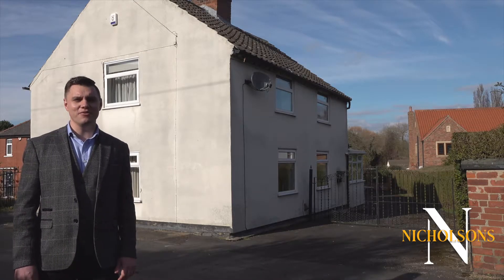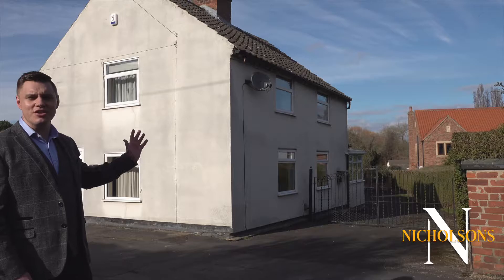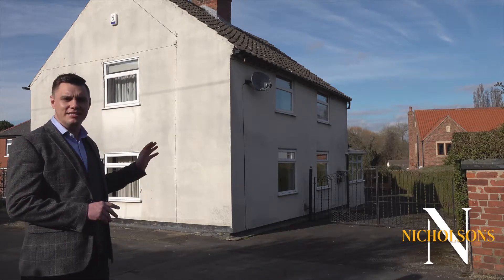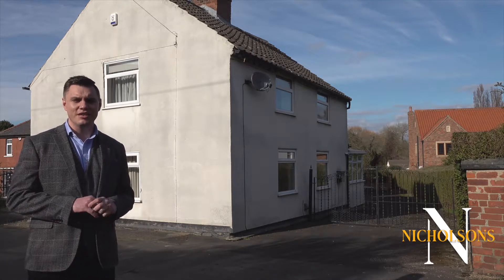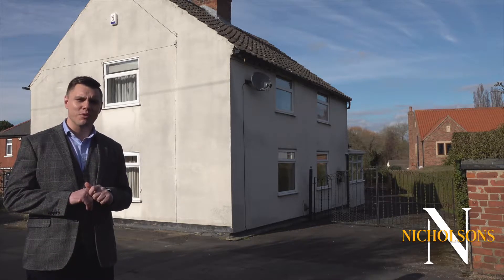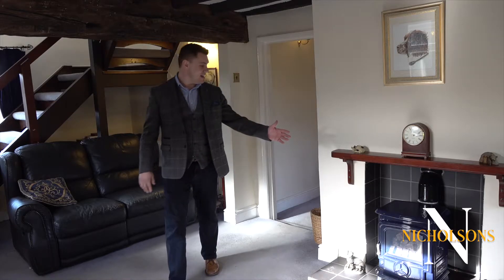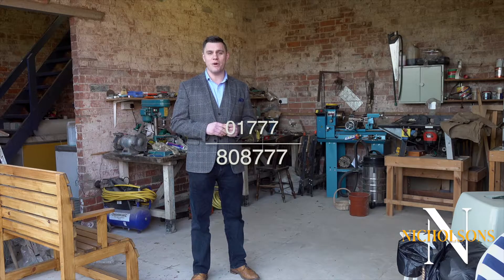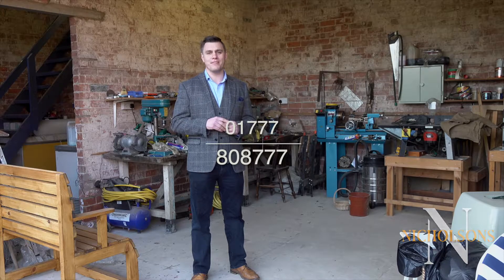Ryton Cottage, Chapel Lane, Scrooby - For Sale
A two-bedroom cottage with large detached barn in the garden - huge potential to add value and re-develop.